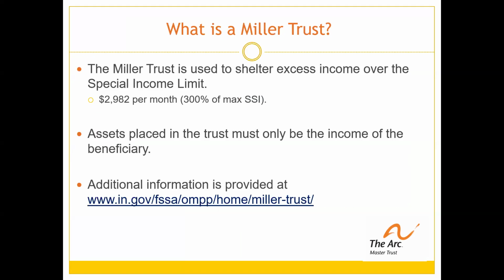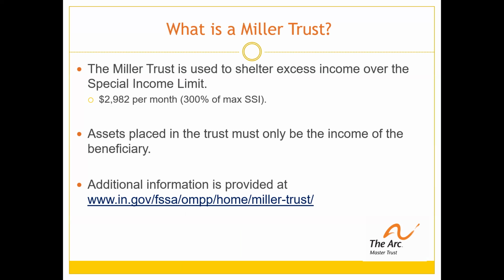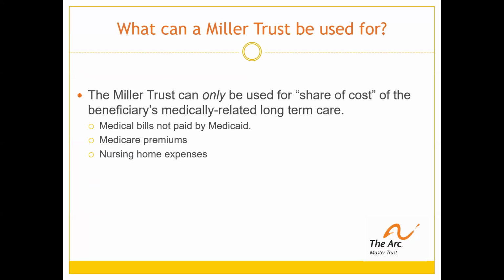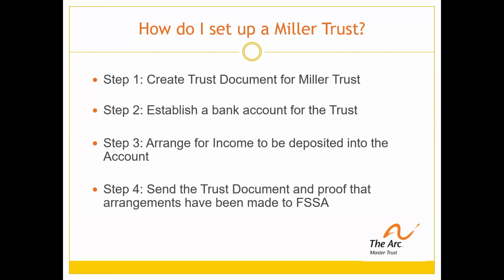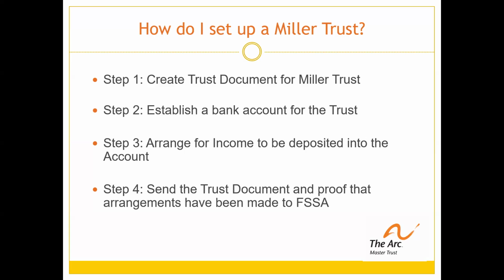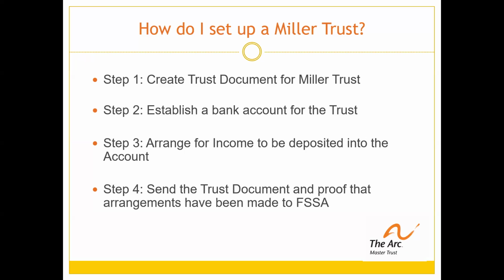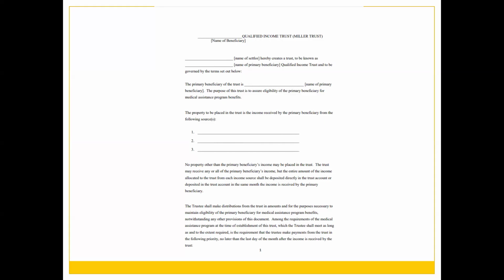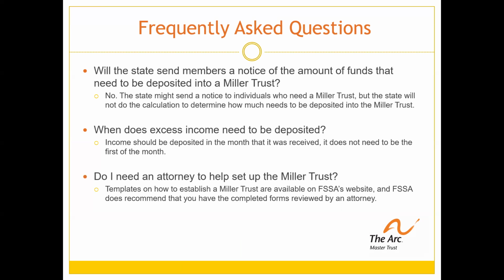What is a Miller Trust?